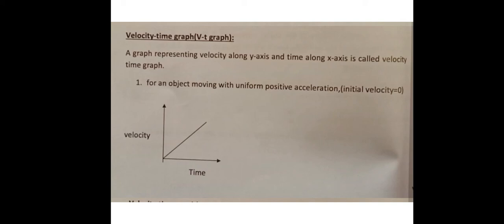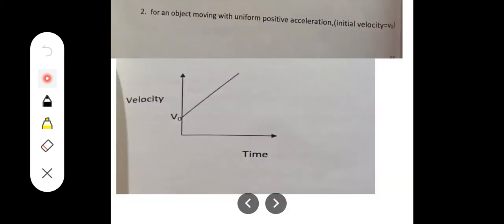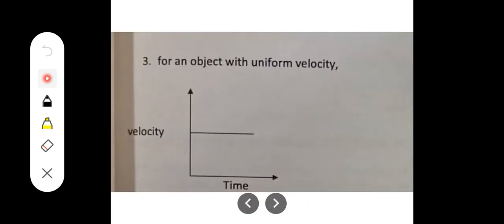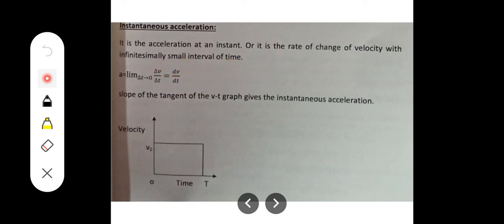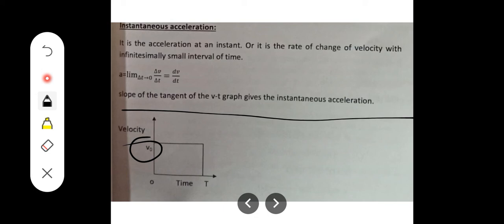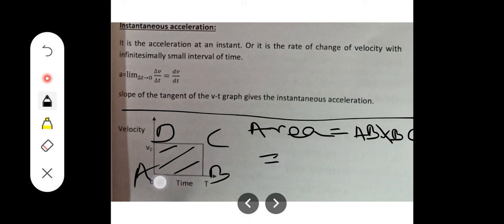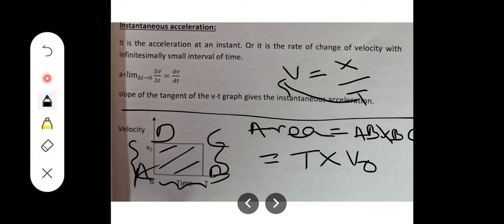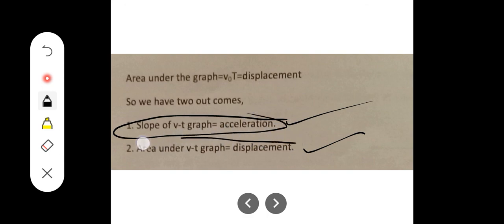Motion in Straight Line-Part 9- V-T graph- First PUC Physics-VNK